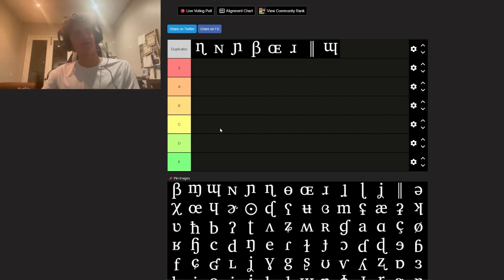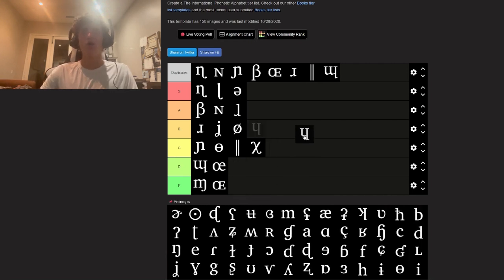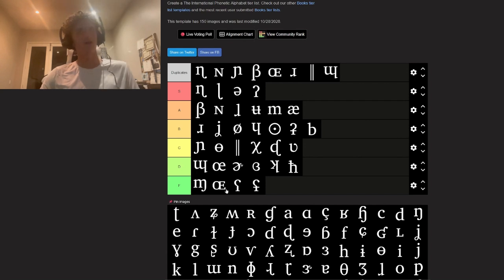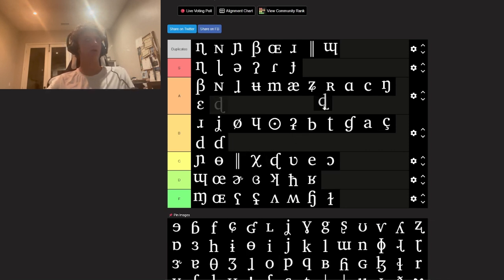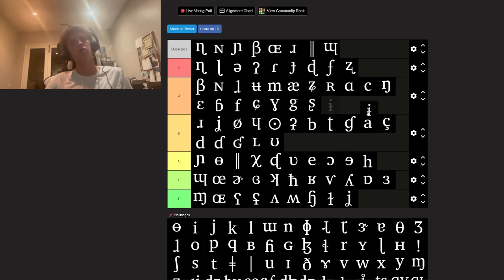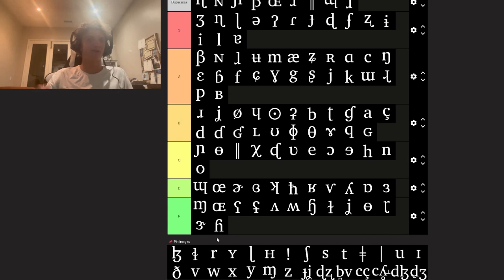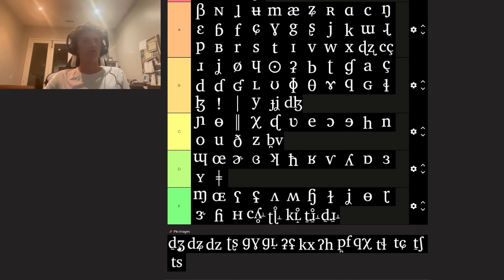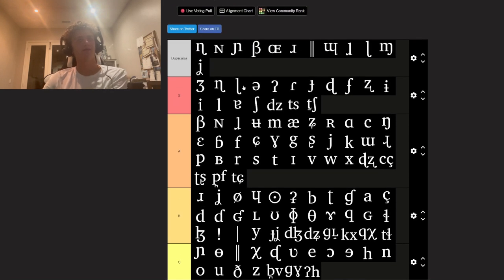30+ minutes of Luke yapping about the International Phonetic Alphabet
This video was made with Clipchamp bc Wondershare Filmora doesn't know anything